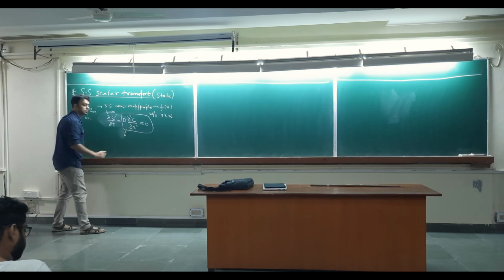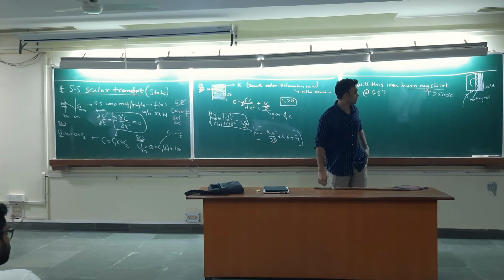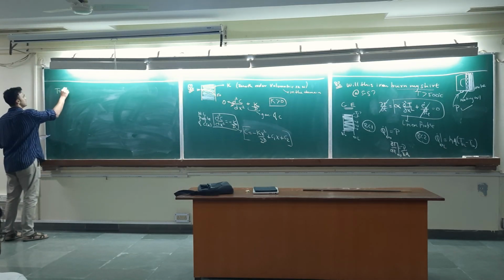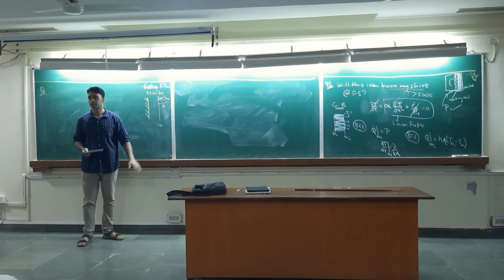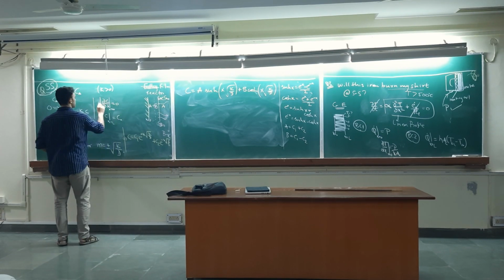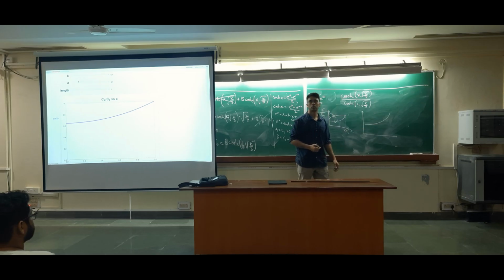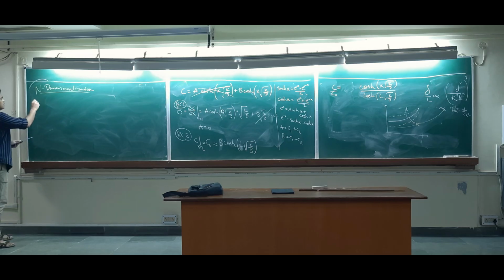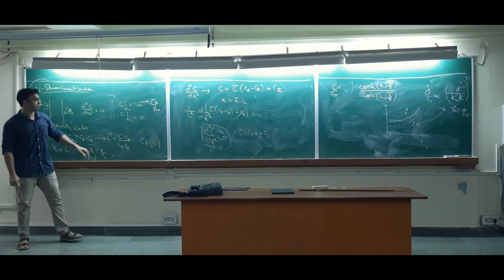Lec-6: Steady-state scalar transport || Why non-dimensionalize?